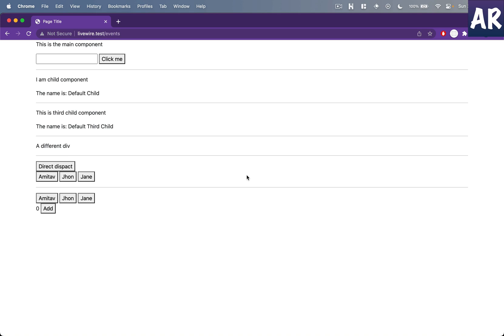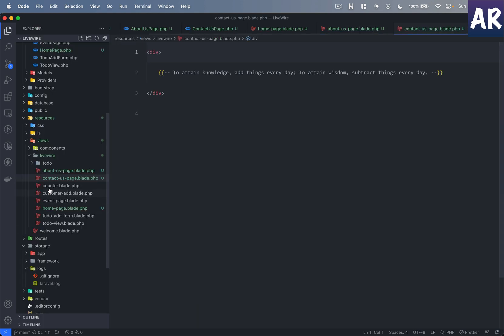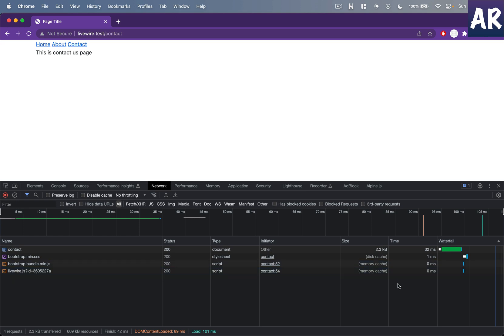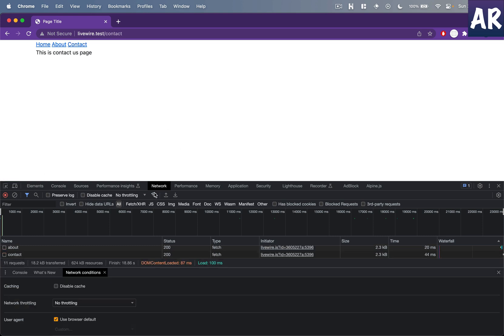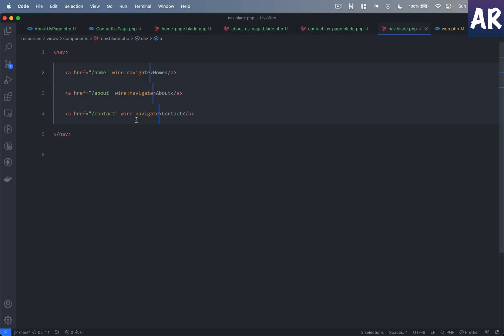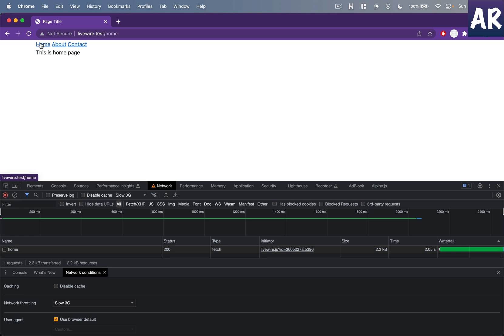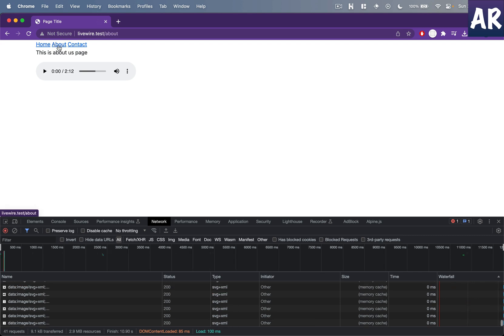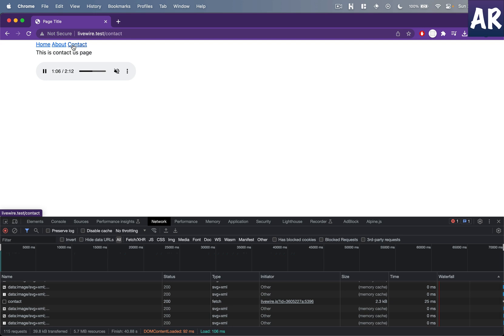13 - Livewire 3 in Laravel: Crafting Seamless Navigation and SPAs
In this tutorial, we dive deep into Laravel Livewire 3 to help you craft seamless navigation and Single Page Applications (SPAs) in your Laravel projects. Livewire 3 brings a host of new features and enhancements, and in this video, we'll explore how to leverage them for building dynamic and user-friendly SPAs.

🚀 Topics covered in this Livewire 3 tutorial:

Setting up Laravel Livewire 3 in your project.
Creating interactive navigation menus and components.
Handling route changes and dynamic page loading.
Building a responsive and SPA-like user experience.
Enhancing your Laravel application's performance.
Leveraging Livewire 3's new features for SPA development.
By the end of this tutorial, you'll have a solid understanding of how to use Laravel Livewire 3 to create seamless navigation and SPAs, making your web applications more engaging and efficient.

🔗 Links mentioned in the video:

Laravel Livewire Documentation
Laravel Documentation